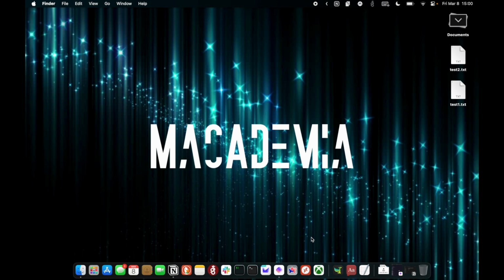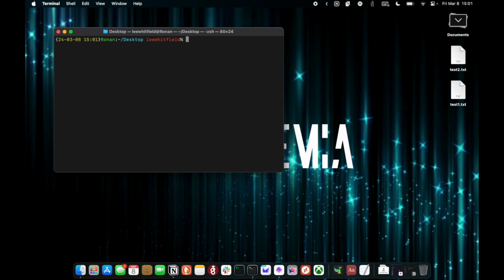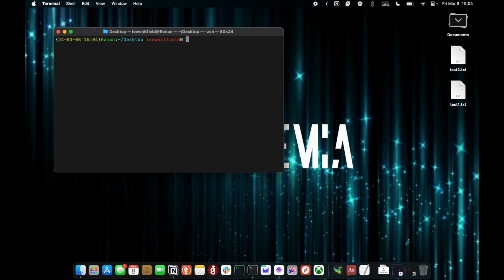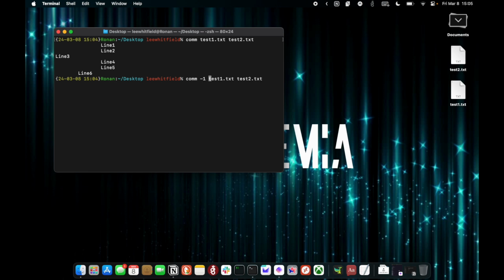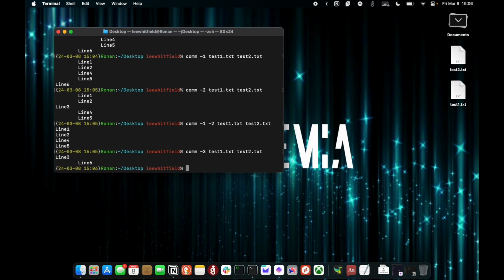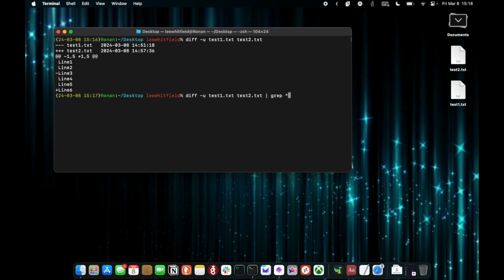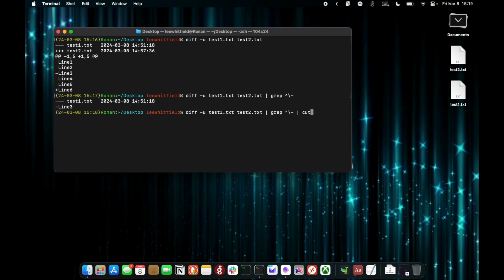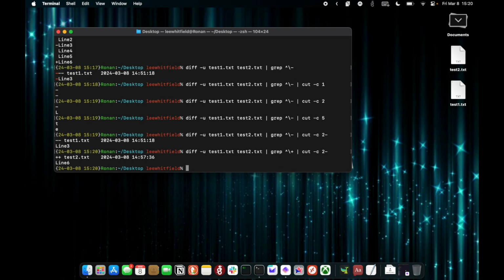Using the macOS Terminal - Part 8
Sorry for the background noise, I did this in my truck while waiting to pick up my daughter from school.

Today we're going to look at the following commands for finding differences between files.
diff
comm
grep
cut